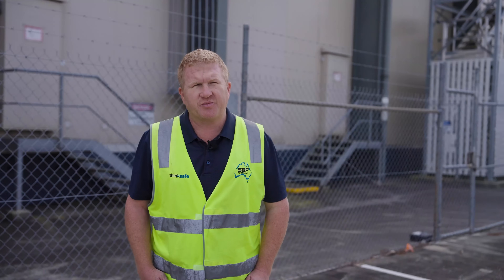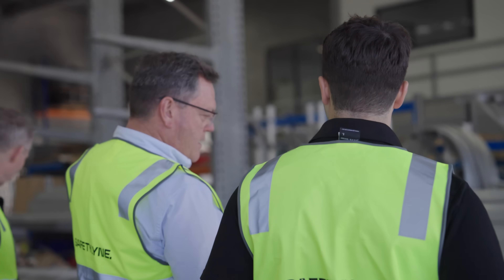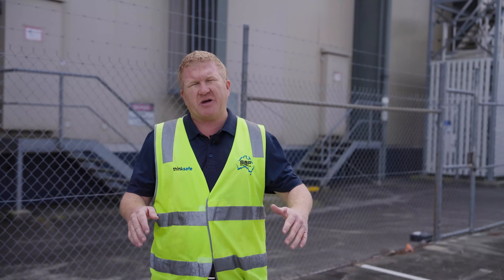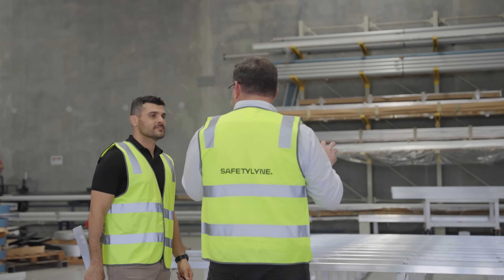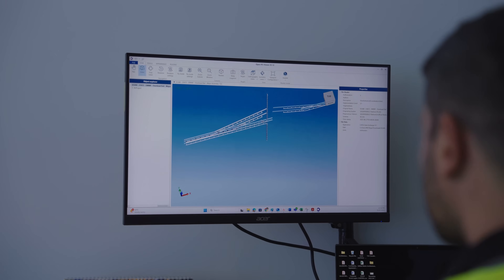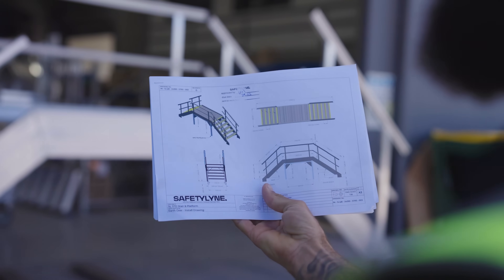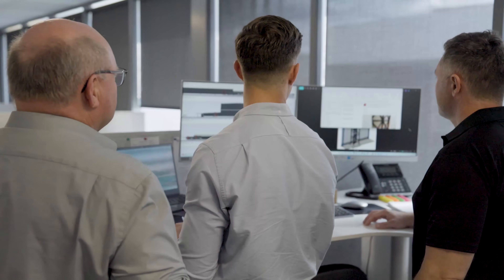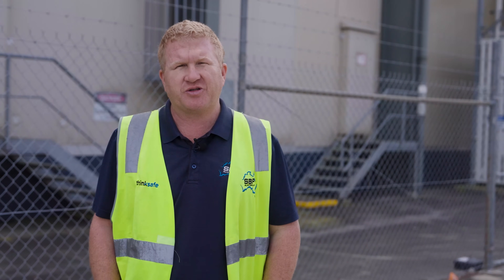Designing Safe Access for Warehouses - The Power of Early Collaboration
How early collaboration leads to safer, smarter, and more efficient warehouse projects.

SPB Project Manager shares how a decade-long partnership with Safetylyne helped deliver custom height safety systems for a large industrial cold storage facility in Brisbane, Australia.

Safetylyne designed and installed roof access ladders, stair towers, and edge protection, solving challenges of tight timelines, complex ceiling layout access, and strict compliance requirements.

🏗️ What you’ll learn:

+ How  early collaboration in the design stage improves safety outcomes

+ Practical ways to integrate cost-effective height safety solutions into warehouse builds

+ Why partnering with a trusted safety expert streamlines large-scale industrial projects

✅ Learn more about Safetylyne’s height safety systems and design support